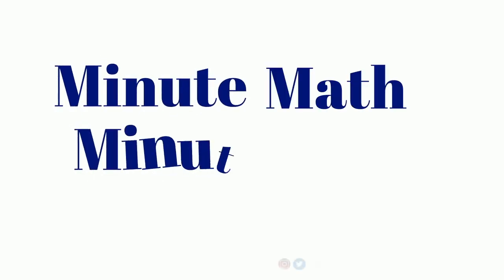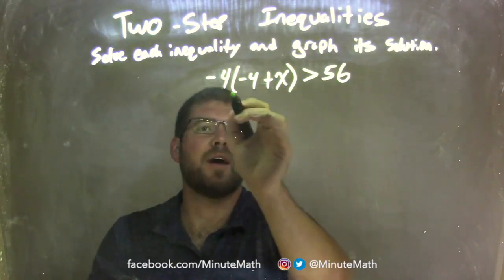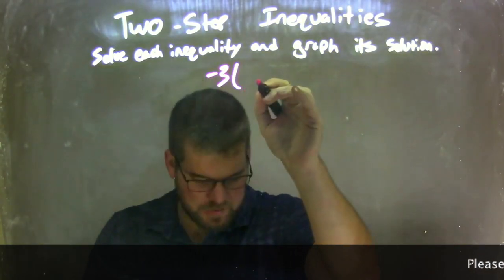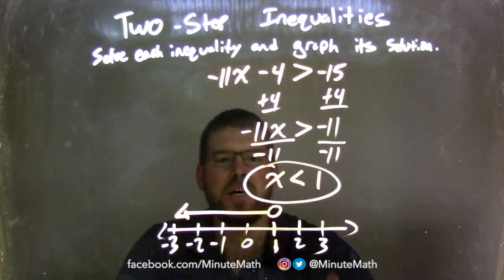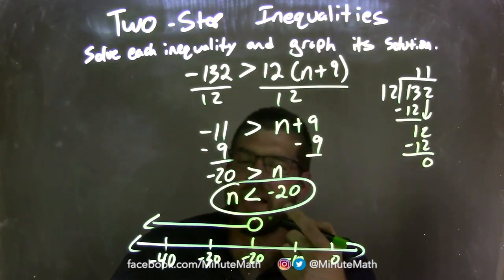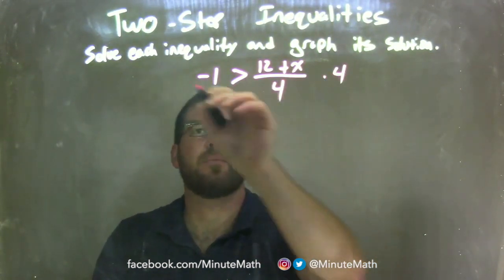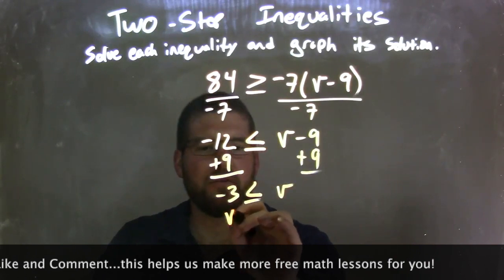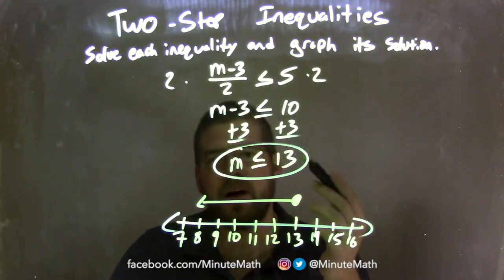Two-Step Inequalities | 24 Examples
A math video lesson on Two-Step Inequalities which is a topic on Inequalities in Algebra. This video discusses how to solve each inequality and graph its solution by using repetition to help students retain what they have learned. This is a good skill for students in Algebra.